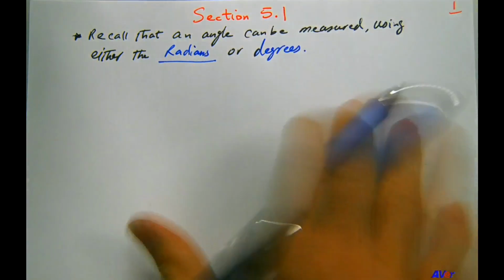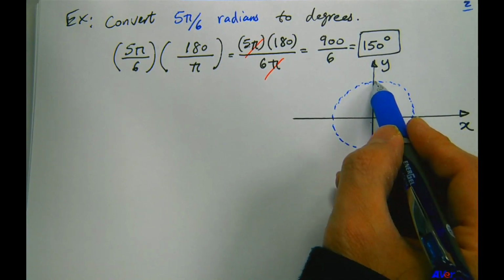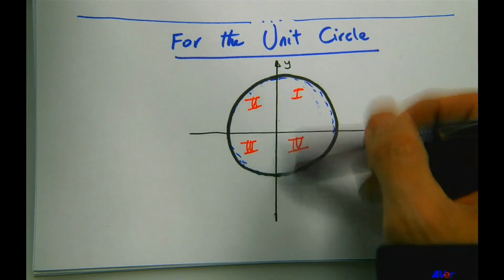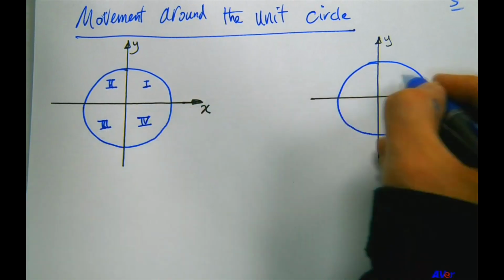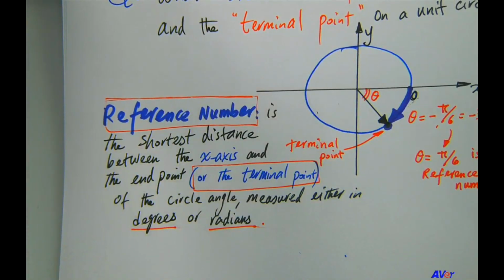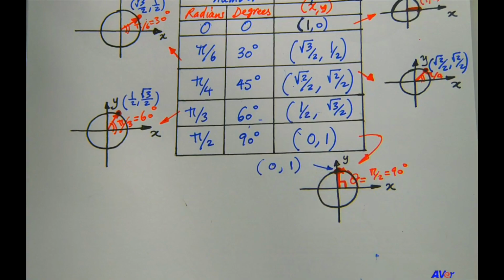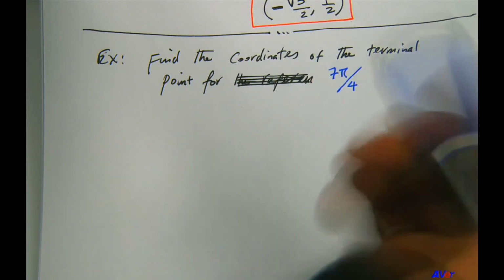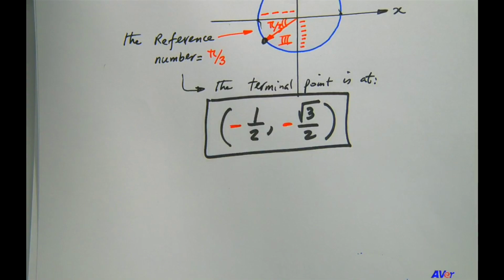MATH 127_Section 5.1